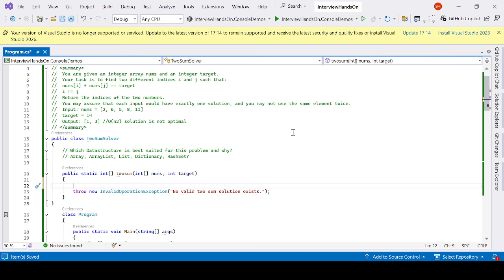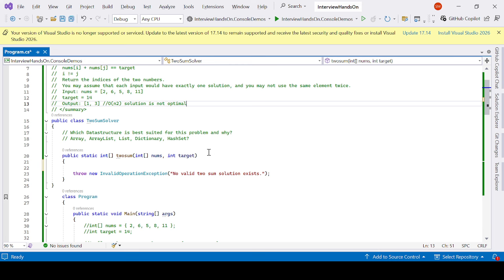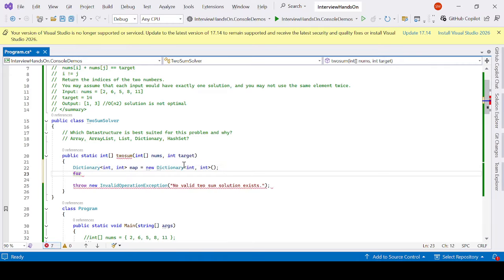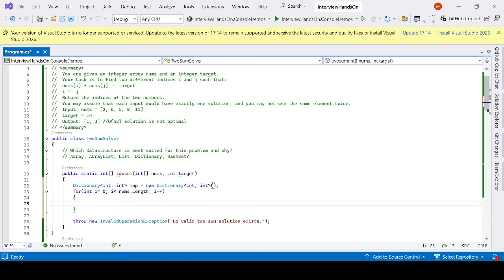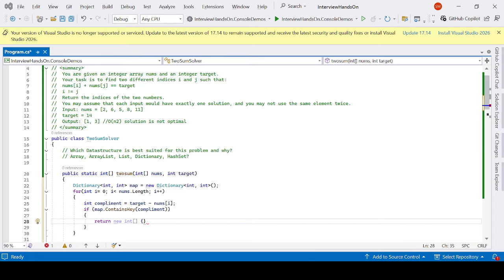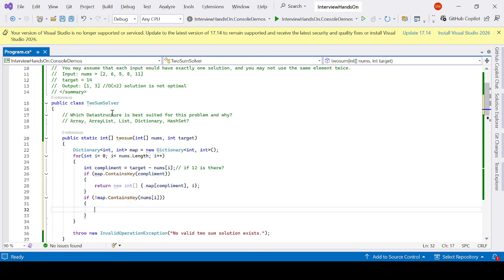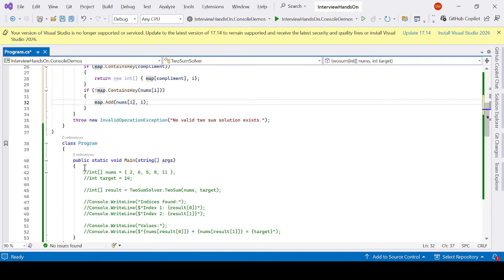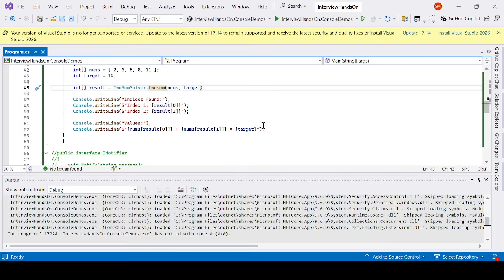Can You Solve This C# Interview Question in O(n)? | Real Coding Round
Can you solve this real C# coding interview problem in O(n) time?

In this video, I break down a coding question I recently encountered during an interview: given an integer array and a target, find the two indexes whose values add up to the target.

But there’s a catch — the interviewer does not want an O(n²) brute-force solution.

We’ll solve it using a Dictionary in C# and understand why this data structure helps us reduce the time complexity to O(n).

✅ IN THIS VIDEO:

• Understanding the Two Sum problem
• What the interviewer is actually testing
• Brute-force O(n²) approach vs optimized O(n)
• Why Dictionary is a good choice
• Finding the complement
• Storing values and indexes
• Returning the correct indexes
• Time and space complexity
• How to explain your approach during an interview
• Why you should practice without relying completely on Visual Studio IntelliSense
• Practical advice for online coding rounds

Target:
14

Output:
Indexes of 6 and 8

The key idea is to calculate:

Complement = Target - CurrentValue

Then check whether that complement already exists in the Dictionary.

If it exists, we have found our answer.
If not, we store the current value and its index and continue.

This avoids repeatedly scanning the remaining array and gives us an O(n) solution.

This video is useful for developers preparing for:

• C# interviews
• .NET interviews
• ASP.NET Core interviews
• Service-based company coding rounds
• Product-based company coding rounds
• 3–8 years experience interviews
• DSA and problem-solving rounds

These days, even many service-based companies include one or more coding problems in their technical rounds, so preparation should go beyond theory-only questions.

⏱️ CHAPTERS

00:00 Real Coding Interview Question
00:38 Two Sum Problem Statement
01:32 Interviewer’s Time Complexity Constraint
02:10 Which Data Structure Should We Use?
02:50 Why Dictionary Works
03:45 Understanding the Complement
04:40 Writing the C# Solution
06:15 Dry Run of the Algorithm
07:10 O(n) Time Complexity Explained
07:48 Running the Code
08:20 Coding Interview Tips
08:55 Final Advice